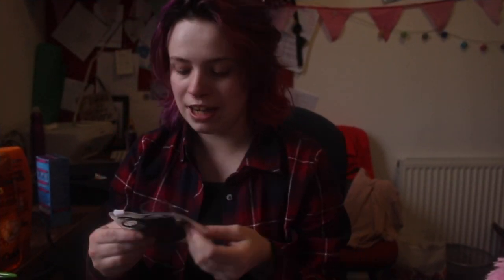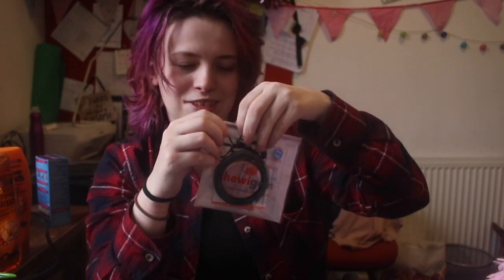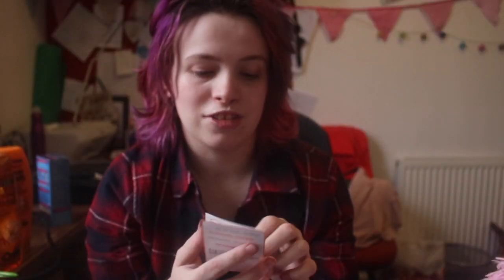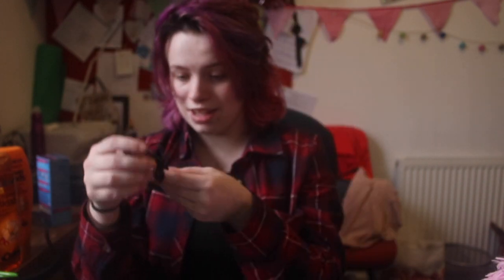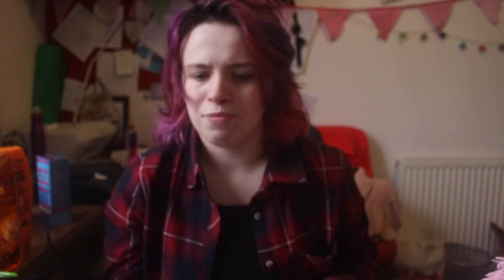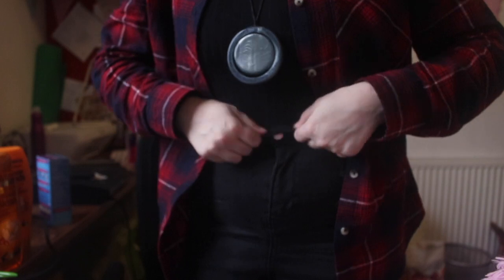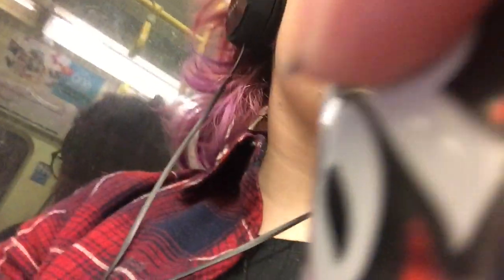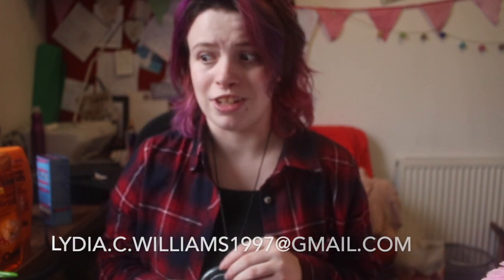Chewigem Spinner Review and Test.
Today's video is supported by Chewigem,

in this video I review adult wearable chewable jewellery designed for people with SPD (Sensory Processing Disorder) these are my unfiltered thoughts.

NEW BOOK KINDLE AND PAPERBACK

My Equipment

Big Camera
Lens for the big camera
Vlogging Camera
Microphone: https
Bendy Tripod
Normal Tripod
Little light for big camera
Lighting Kit

Uber code: lydiaw1627ue
Deliveroo (get £5 free!) roo.it/lydiaw-qvs3